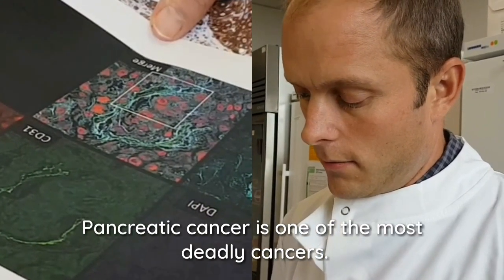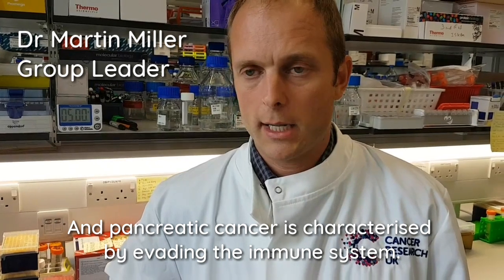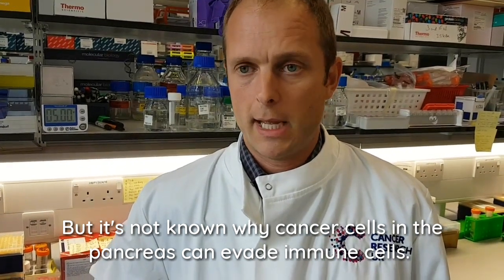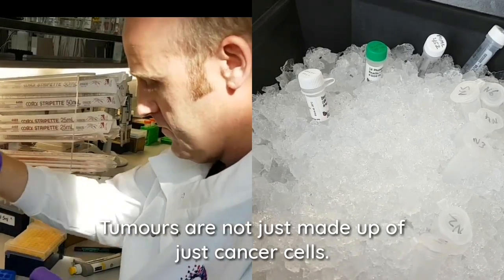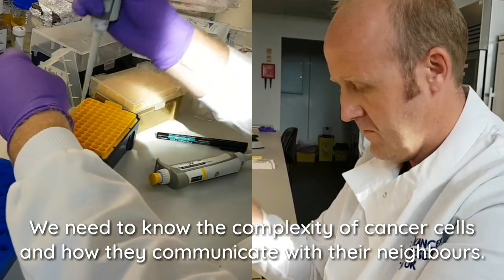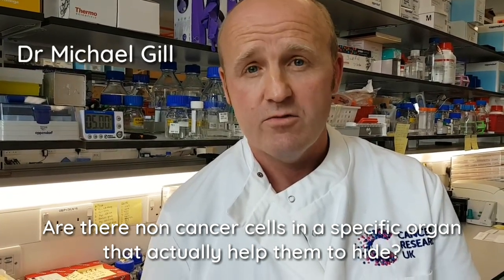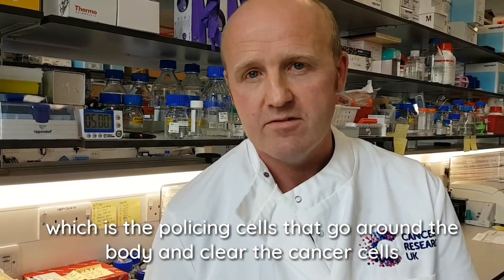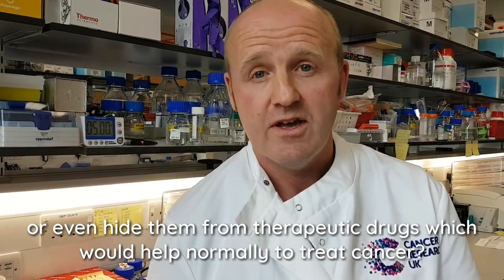Pancreatic cancer is one of the hardest to treat, this tech idea could reveal why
Dr Miller and Dr Gill are developing barcoding technology that could unlock the secrets of pancreatic cancer. They've been awarded a £200,000 Pioneer Award from Cancer Research UK to develop their innovative idea further.